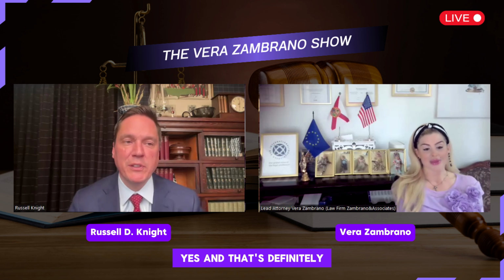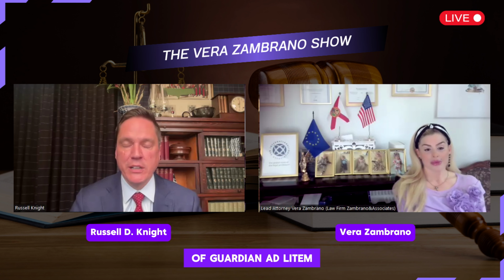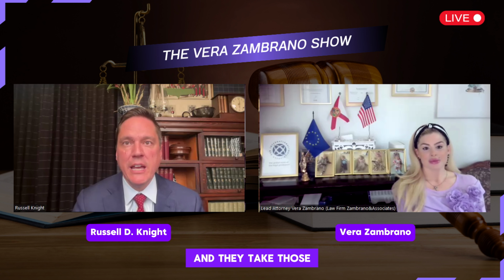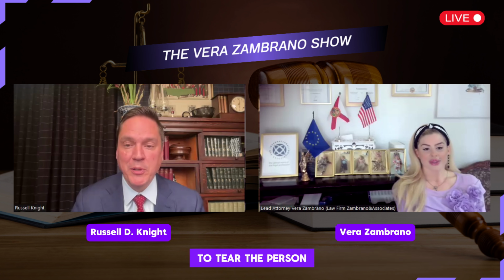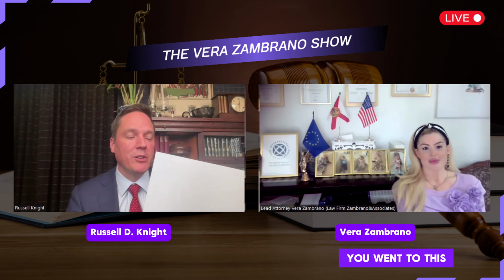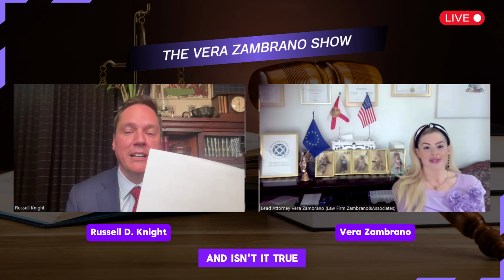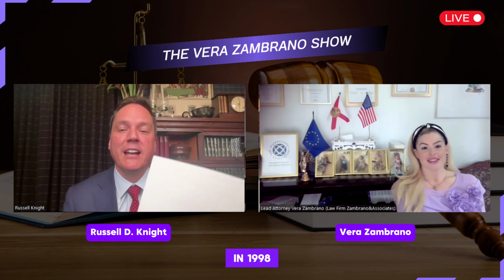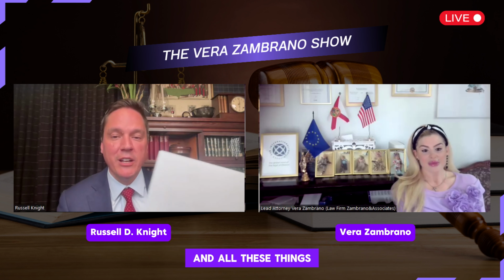Protecting Children from Legal and Emotional Harm | The Vera Zambrano Show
In this insightful episode, Lead Attorney Vera Zambrano and her esteemed colleague Attorney Russell D. Knight discuss the critical topic of protecting children from legal and emotional harm during family law proceedings. We dive into custody battles, parenting time, decision-making responsibilities, and how the court prioritizes the best interests of the child.

Topics covered include:

The distinction between financial settlements and child-related legal decisions

How judges determine custody and parenting time arrangements

The importance of prioritizing children’s needs over parental conflicts

The complexities of involving children in custody decisions and why they should have a voice but not the choice

The role of guardians ad litem, child therapists, and other experts in family law cases

Understanding parental alienation and its misconceptions

Real-life cases and experiences from the courtroom

Tips for attorneys and parents navigating family law cases involving minors

If you’re a parent, client or future client or legal professional interested in family law, this episode provides valuable perspectives on safeguarding children’s well-being during difficult legal battles.

Follow Attorney Russell D. Knight:
Facebook: Russell Knight, Office of Russell D. Knight